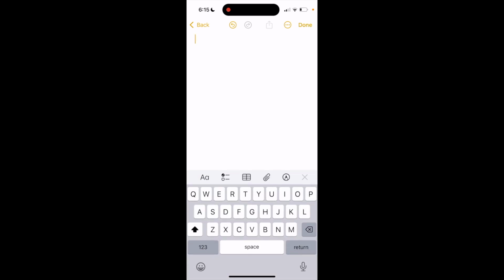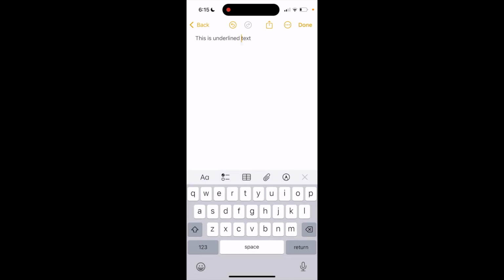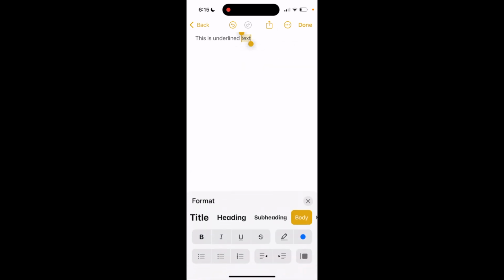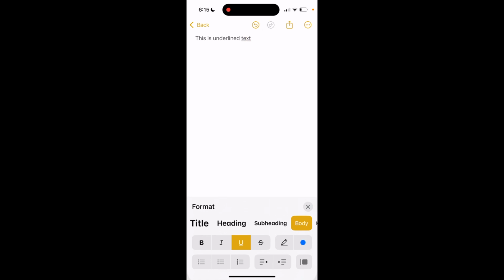How To Underline Text On Apple Notes App | Step By Step Guide - Apple Notes Tutorial Video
Learn how to underline text on the Apple Notes app with this step-by-step guide. This tutorial shows you how to apply underlining to emphasize words, phrases, or sections in your notes. Whether you're creating detailed documents, reminders, or lists, this guide helps you enhance text visibility and organization using the underline feature effectively in Apple Notes.

How to underline text on Apple Notes app step by step, Best way to apply underlining in Apple Notes app, Complete guide to using underline formatting in Apple Notes, Step-by-step tutorial for underlining text in Apple Notes, Apple Notes tips for highlighting sections with underline